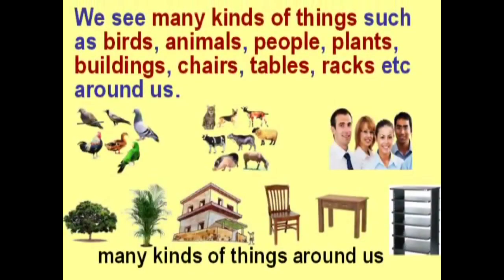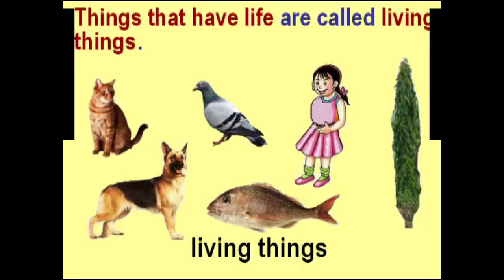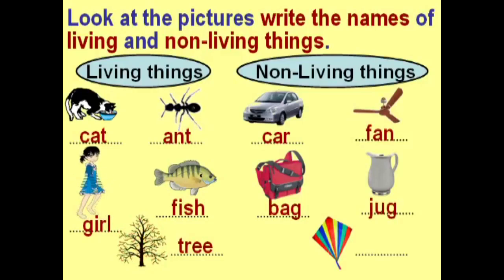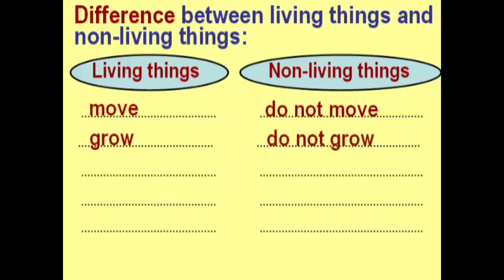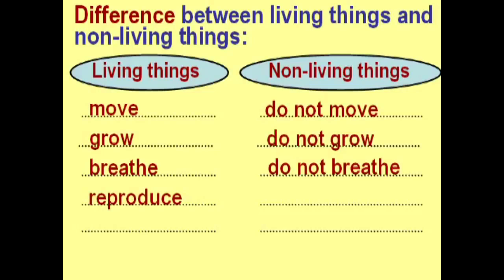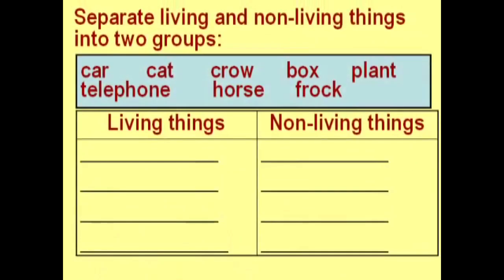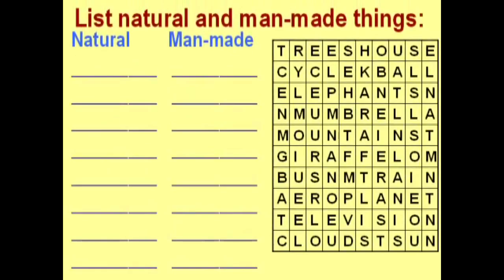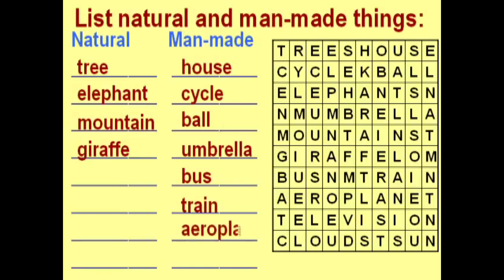science grade 1 ch 1 living and non living things recapitulation by ankita snehi